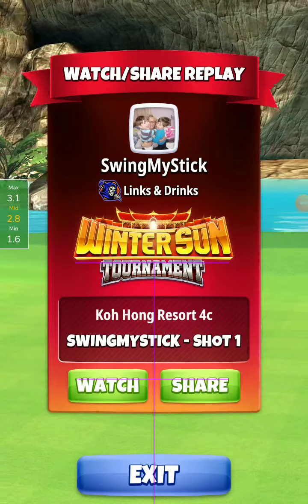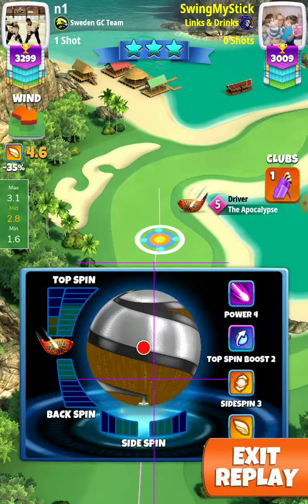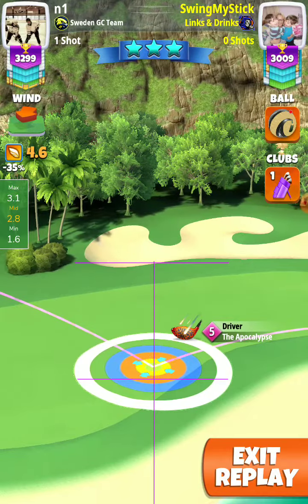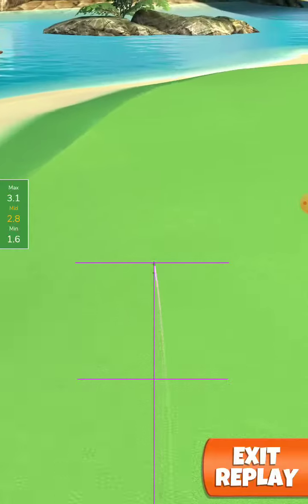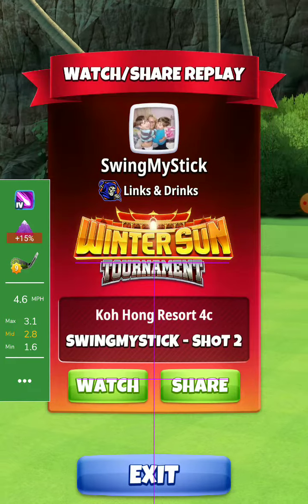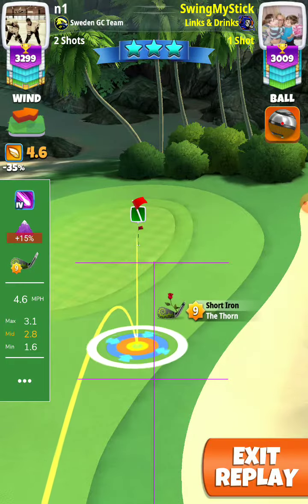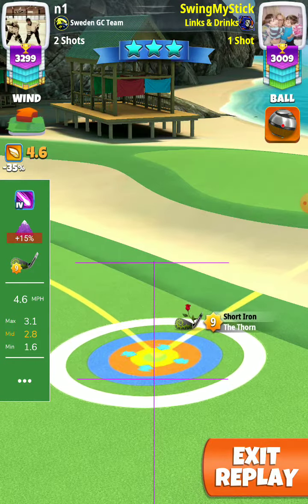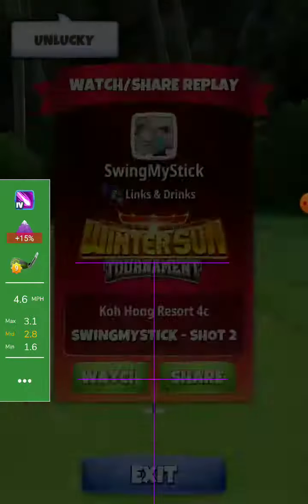Hole 7 pro close eagle final 💪 Bill the Greek 💪 winter sun tournament golf clash